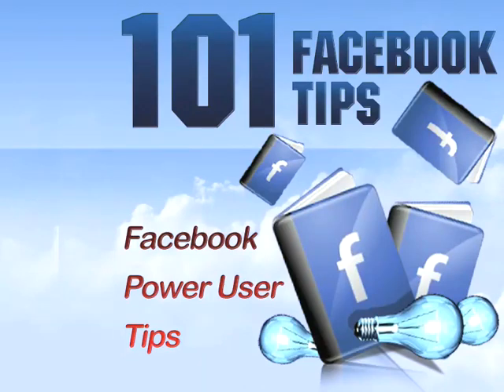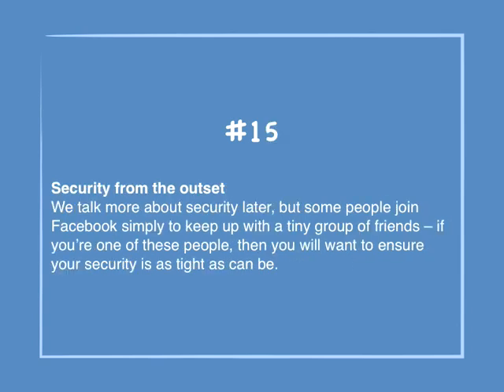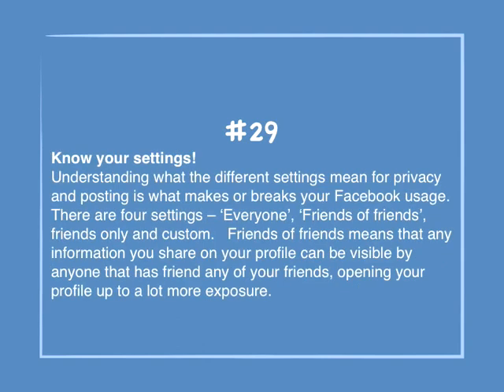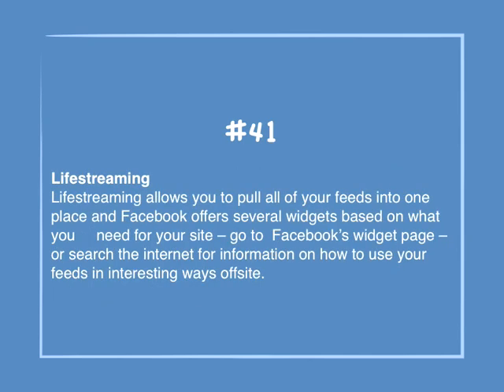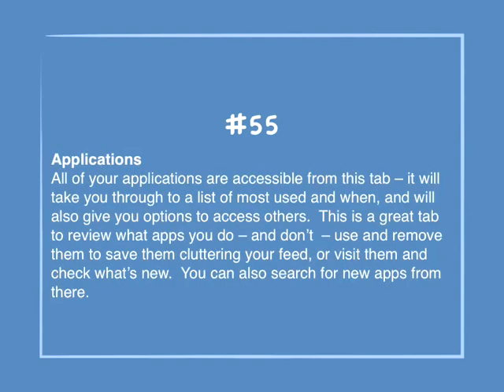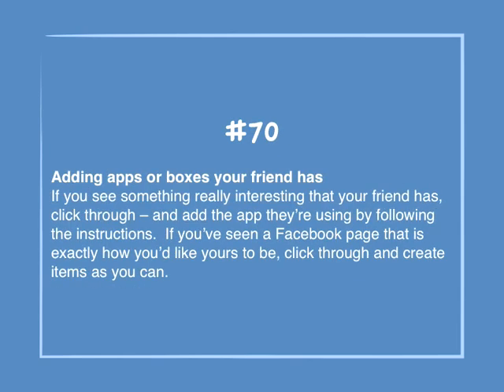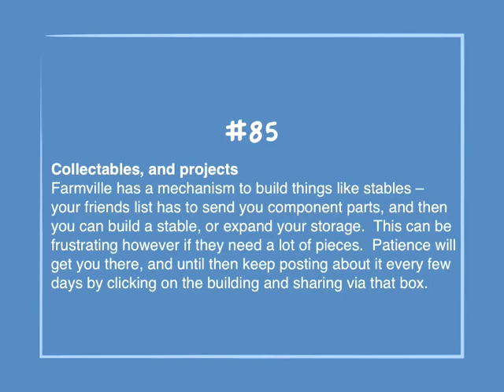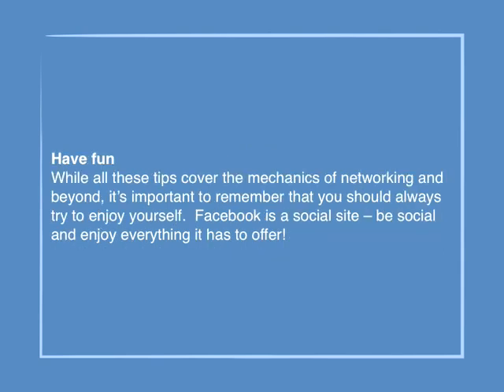101 Facebook Tips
101 Facebook Tips – Facebook Power User Tips Is Very Useful When (it’s too HUGE to ignore so it shouldn’t be “if”) You Decide To Attack Facebook With Internet Marketing In Mind.

101 Facebook tips will help the basic or intermediate Facebook user become an advanced power user in no time at all!